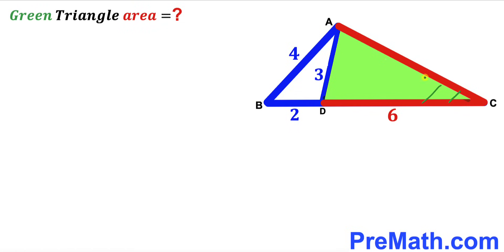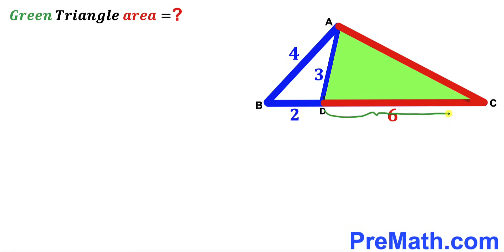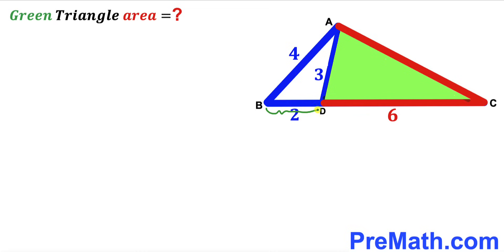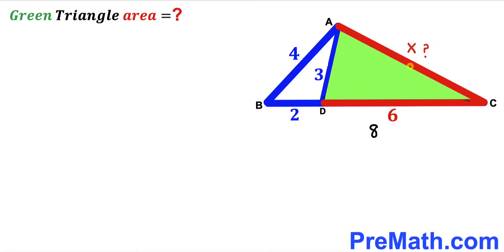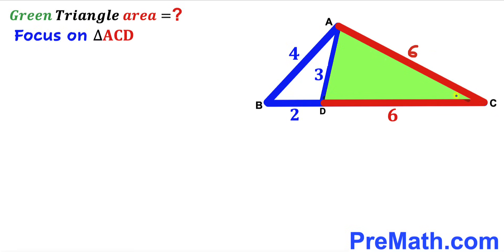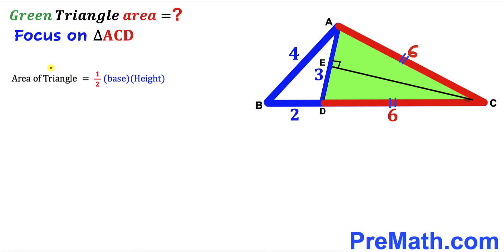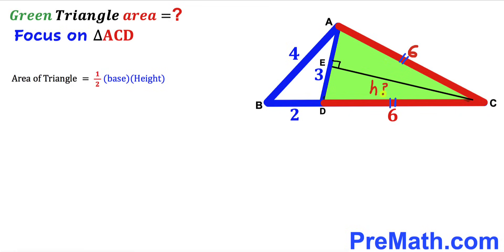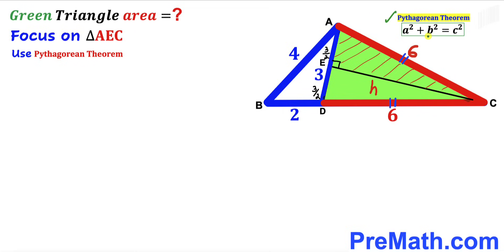Can you find area of the Green shaded Triangle? | (Triangles)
Learn how to find area of the Green shaded Triangle. Important Geometry and Algebra skills are also explained: Pythagorean theorem; area of the triangle formula; similar Triangles. Step-by-step tutorial by PreMath.com

blackpenredpen
math olympics
olympiad exam
math olympiada
British Math Olympiad
olympics math
olympics mathematics
Number Theory
mathcounts
math at work
Pre Math
Olympiad Mathematics
Olympiad Question
Geometry
Geometry math
Geometry skills
Right triangles
imo
Competitive Exams
Competitive Exam
Calculate the length AB
Pythagorean Theorem
Right triangles
Intersecting Chords Theorem
coolmath
my maths
mathpapa
mymaths
cymath
sumdog
multiplication
ixl math
deltamath
reflex math
math genie
math way